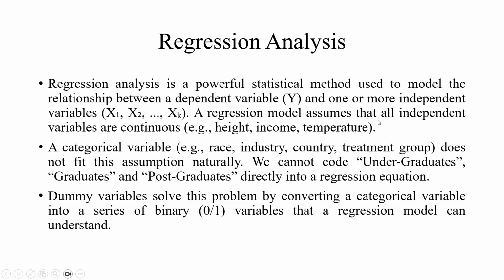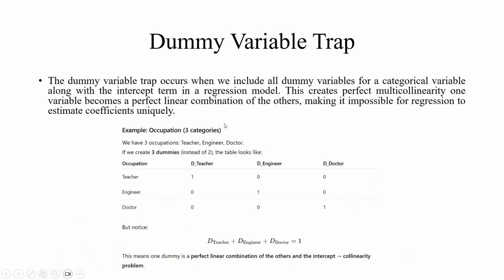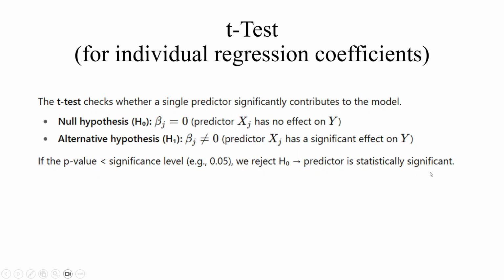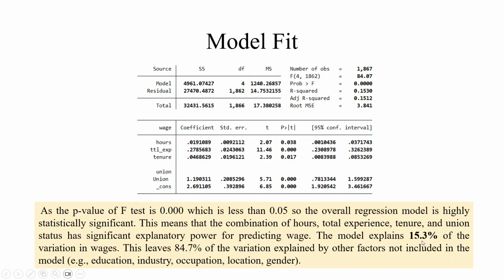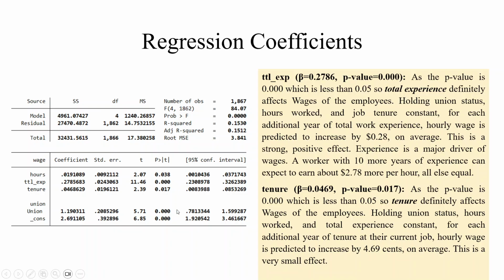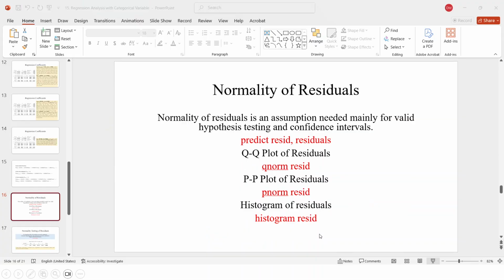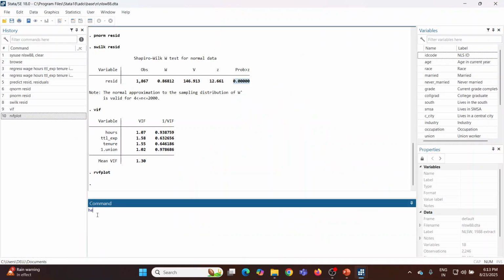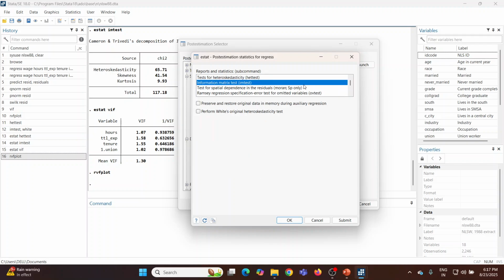50. Regression Analysis with Categorical Variables in STATA || Dr. Dhaval Maheta